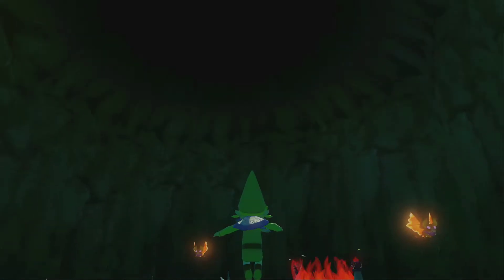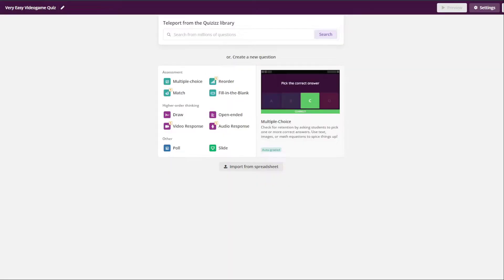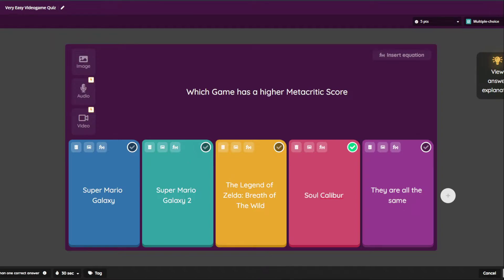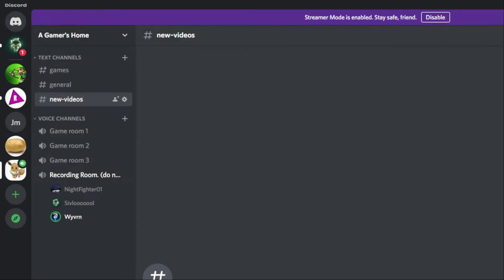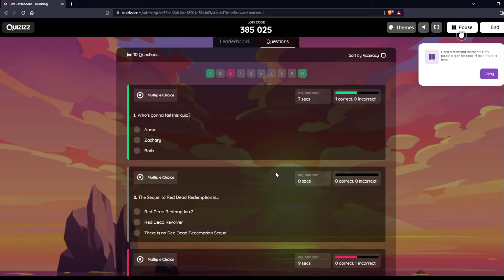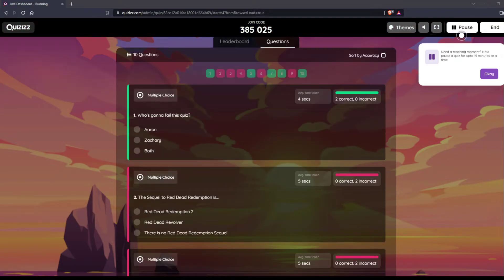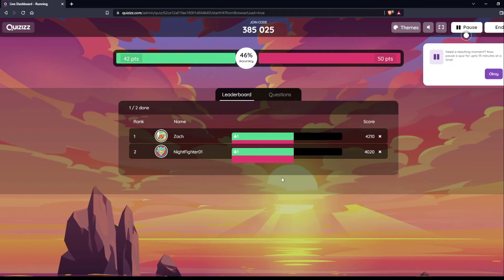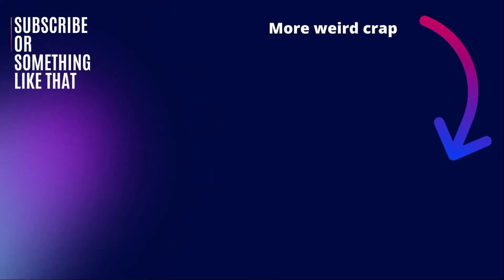I Told My Friends It Was An Easy Videogame Quiz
I tried to prank my friends by making a really ridiculous quiz for them to try, it went. kinda as planned?